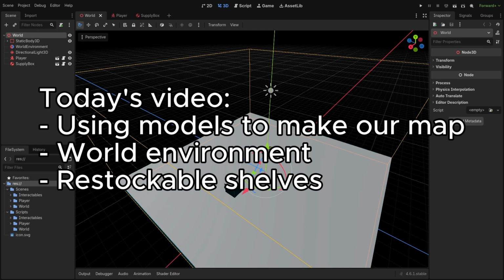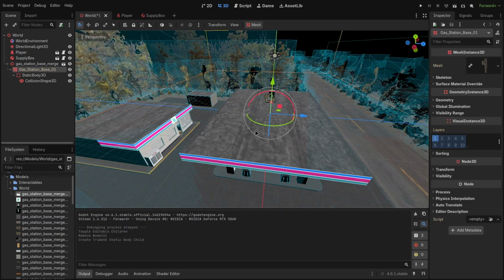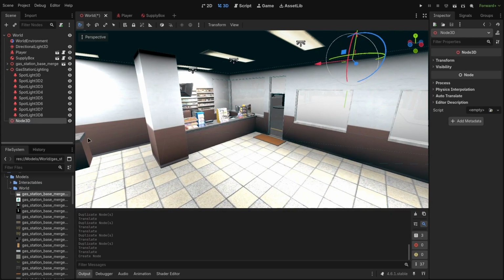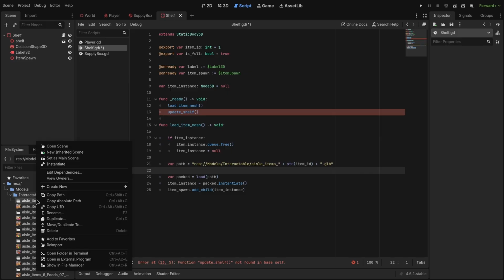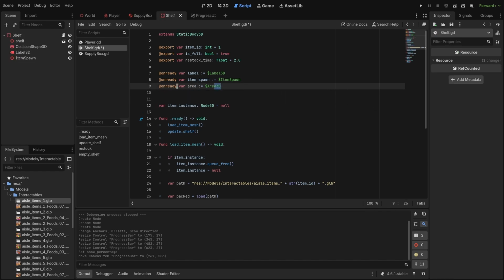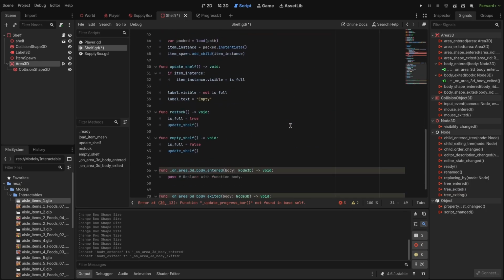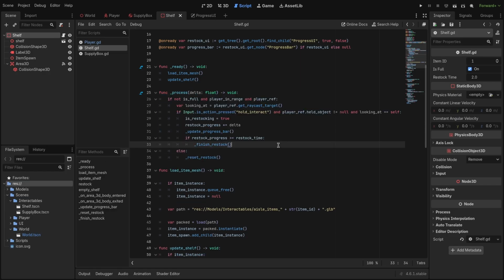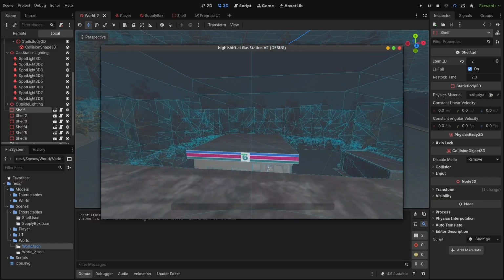How to Make a First Person Horror Game in Godot: Importing Models & Creating a World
In today's video, you'll be able to import models into Godot 4.6+, create collisions easily, create a 3D level, and add our player's first task.